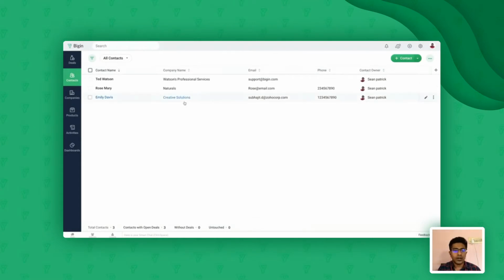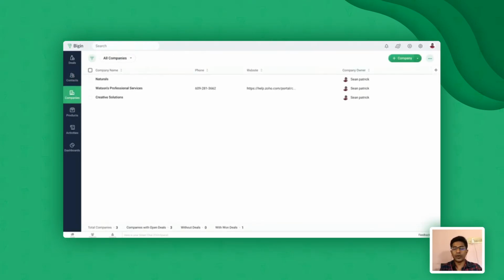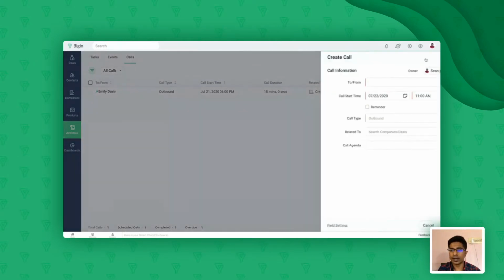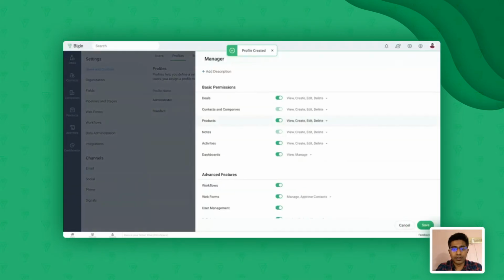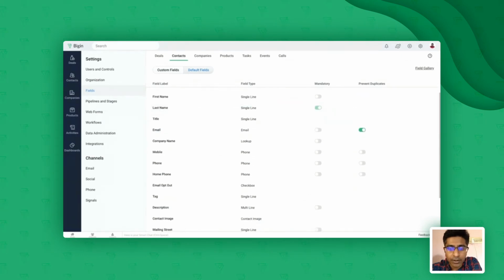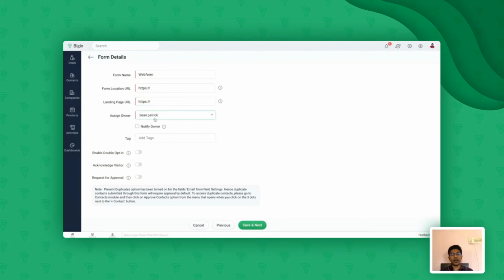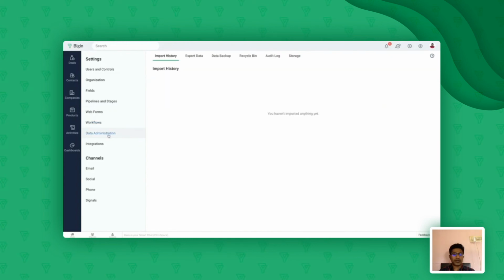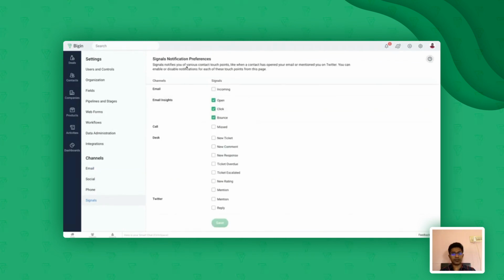Detailed product walkthrough of Bigin by Zoho CRM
Take a tour of Bigin, the pipeline-centric CRM software built and priced for small businesses. Get an in-depth walkthrough of Bigin’s features and get started with your CRM journey today.